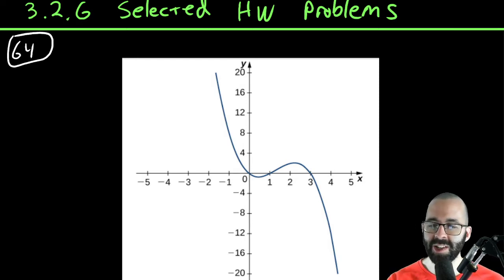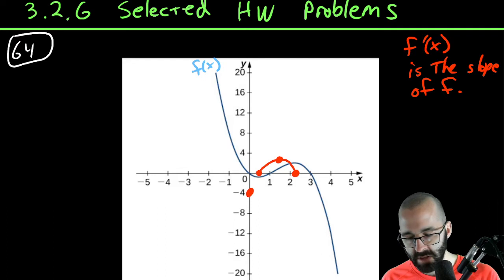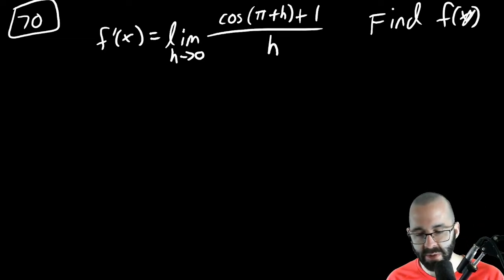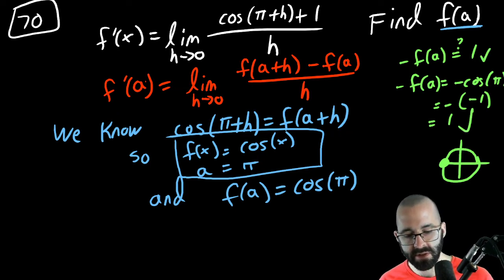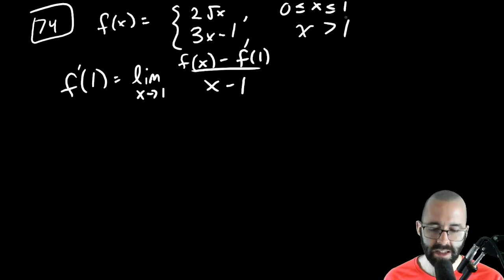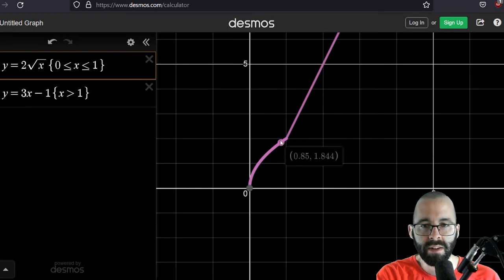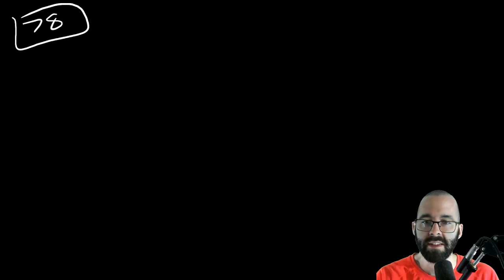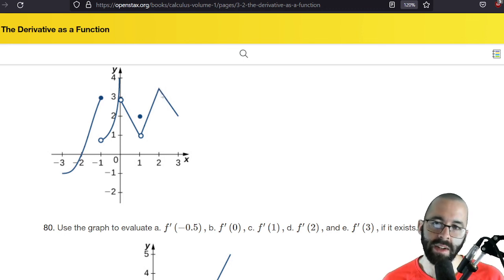3 2 6 Selected Homework Problems 64, 70, 74, 78